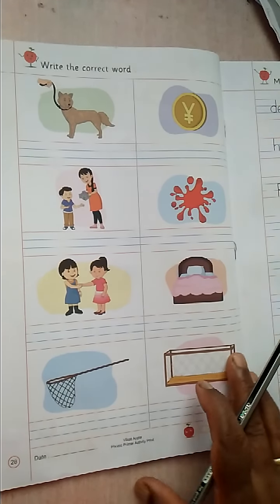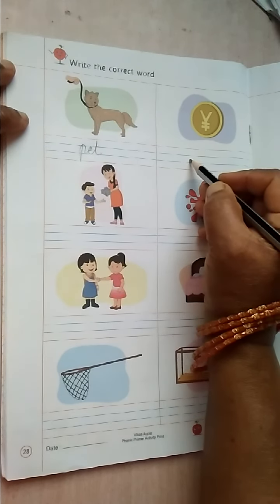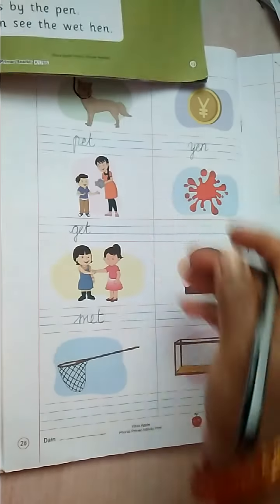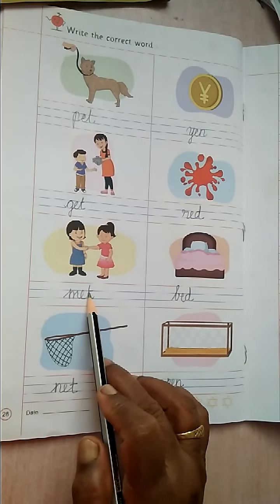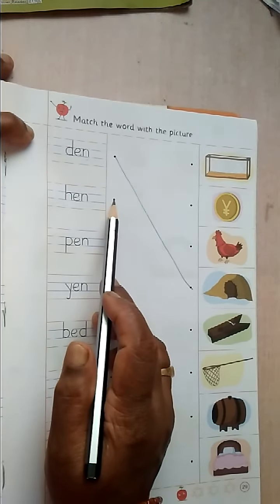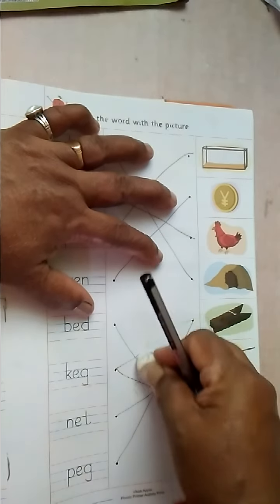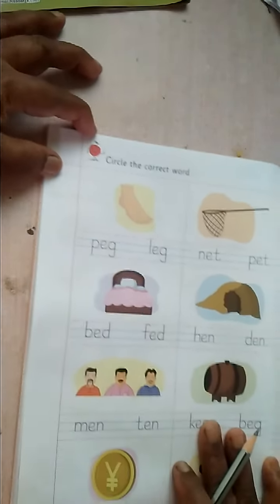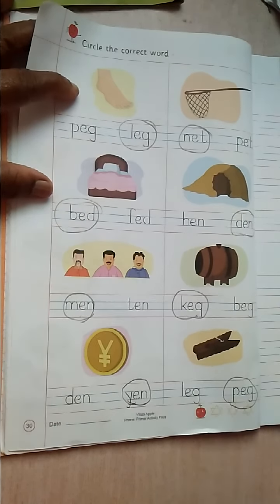English activity print page no 28,29,30. CLASS UKG